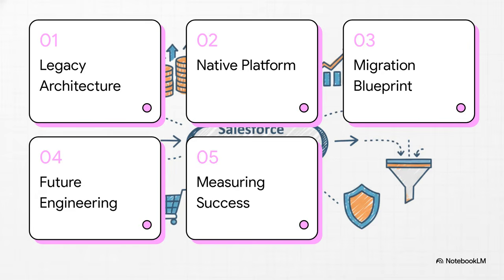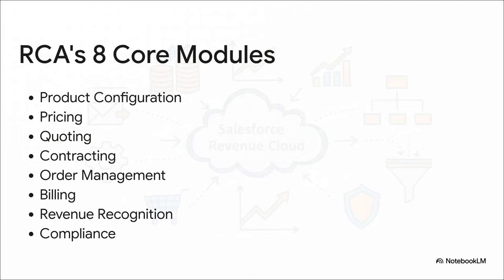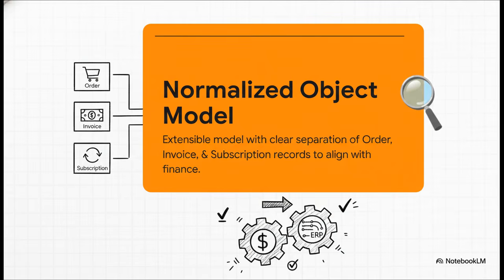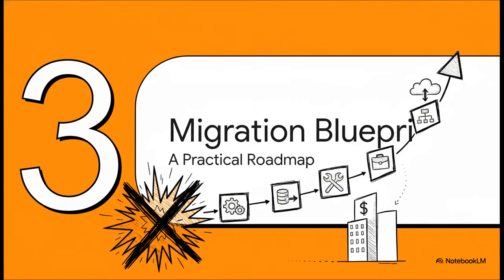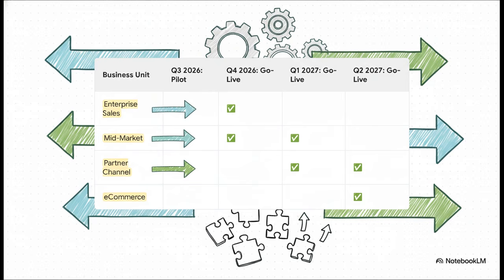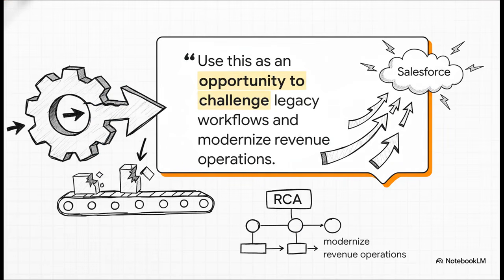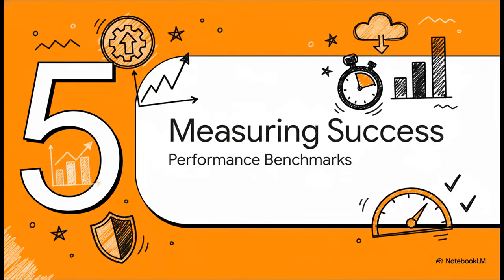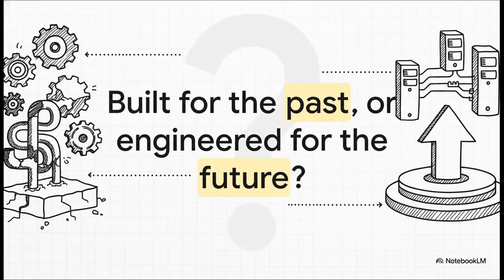Salesforce Revenue Cloud Advanced: Evolution and Migration Guide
These sources provide a comprehensive overview of Salesforce Revenue Cloud, with a specific focus on the transition from legacy managed packages like Salesforce CPQ to the modern, platform-native Revenue Cloud Advanced. The documentation highlights how this updated system unifies the quote-to-cash lifecycle by integrating product catalogs, dynamic pricing, and automated billing into a single architectural hub. Technical guides within the collection explain critical features such as Pricing Procedures, Context Definitions, and lookup tables, which allow businesses to automate complex calculations without custom code. Additionally, the texts explore how the system leverages AI-driven insights through Agentforce to streamline fulfillment and contract management. Practical advice is offered for organizations migrating to this API-first architecture, emphasizing the benefits of improved data consistency and omnichannel scalability. Expert insights from implementation partners further illustrate how this unified platform reduces technical debt while enhancing financial reporting accuracy.